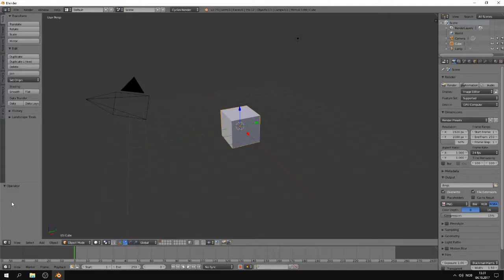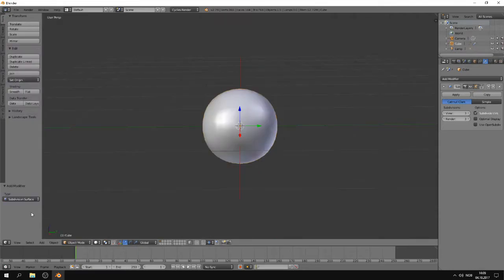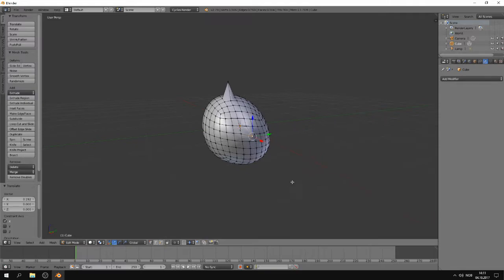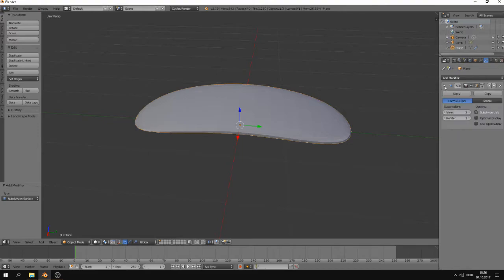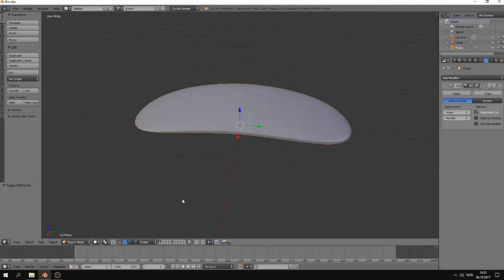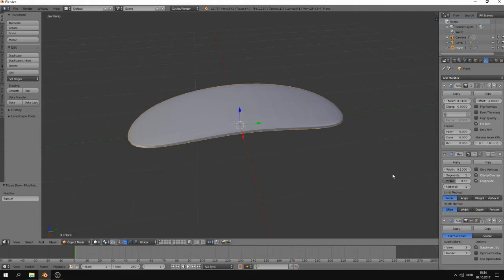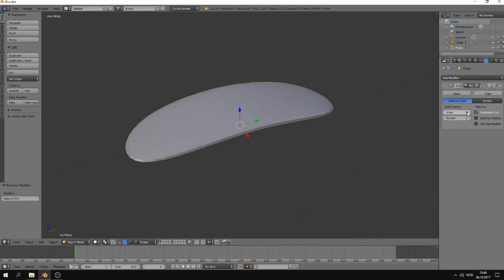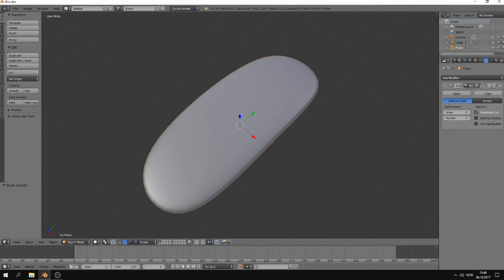Subdivision surface. Blender easy tutorial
Something a forgot to mention in the video is that the more subdivisions you add, the more it affects your hardware. Blender runs sluggish, rendering times is longer and so on...To avoid this you can turn down the amounts in the wievport or us ethe eye symbol to disable the modifier in the wievport. To decrease render times turn down the amount of subdivisions while rendering, but you have to consider if its worth loosing the smoothed shape of the mesh.